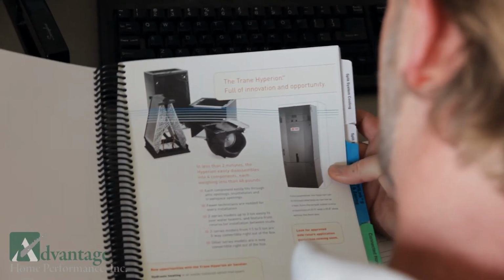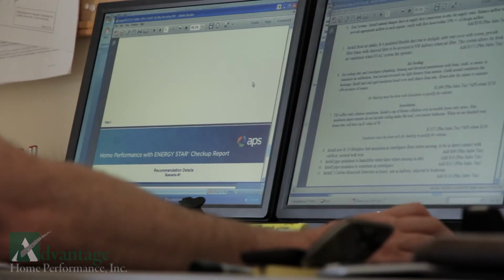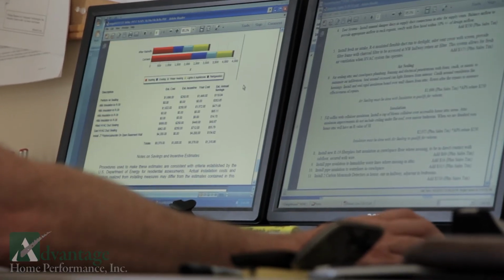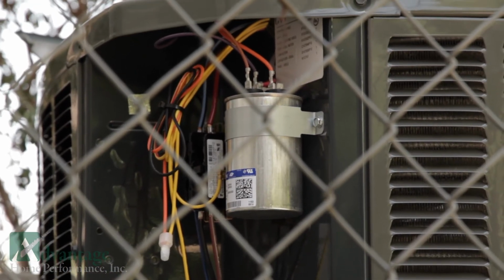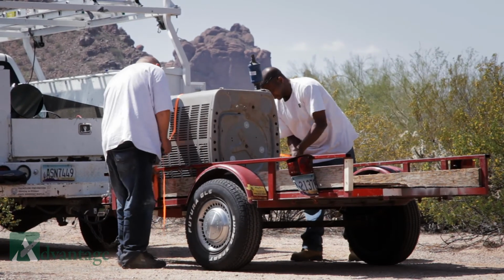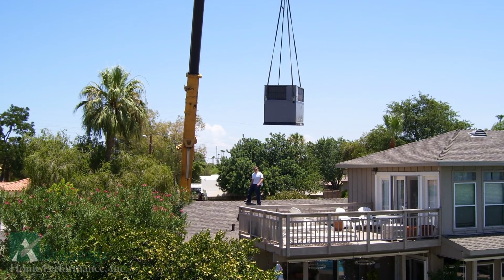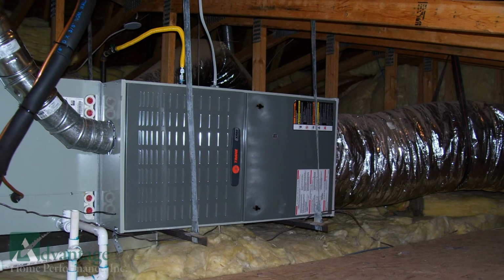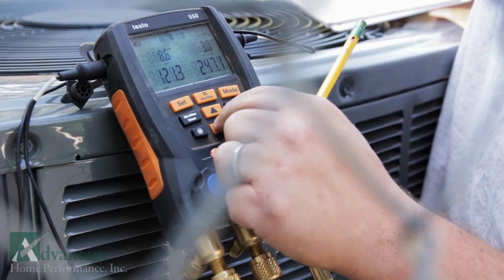Energy Audit Services - What to Expect - Advantage Home Performance serving Phoenix and Prescott AZ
The value of an energy audit is great when you consider these tests and inspections help ensure that your home will perform up to your expectation. Who wants a house that has uncomfortable rooms, high utility bills, is dusty, and possibly has indoor air quality problems?

Visit our websites for more in-depth information on energy audits and insulation information.